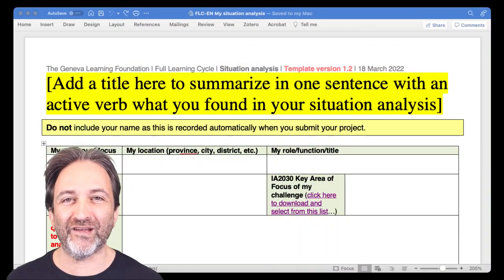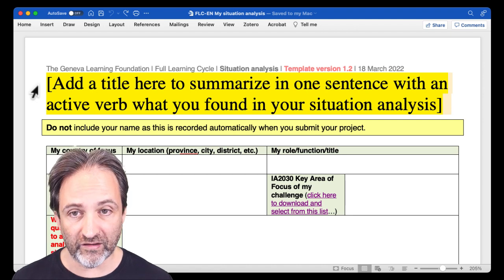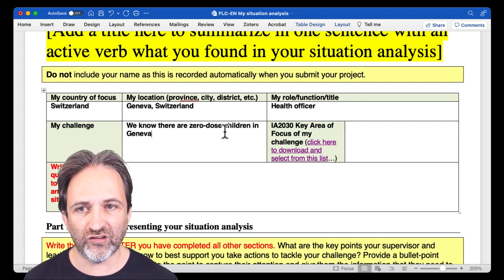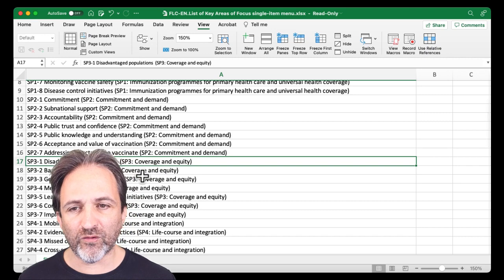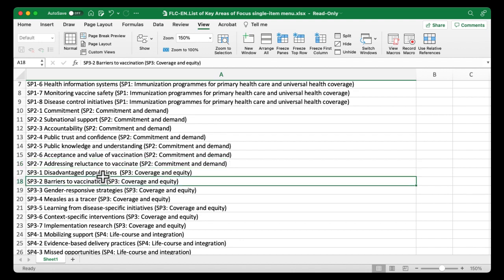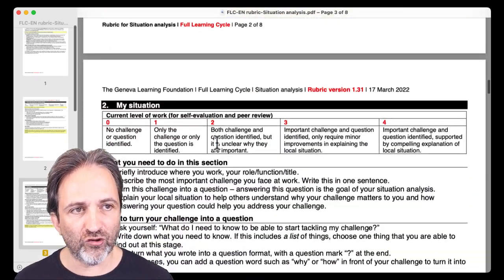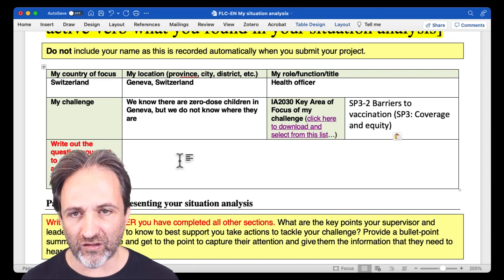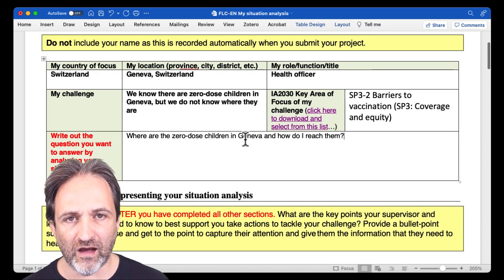How to start writing your situation analysis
Movement for Immunization Agenda 2030 Full Learning Cycle
This is part of a series of tutorials to help you use the Rubric for situation analysis

Go to your learning dashboard to find additional guidance and support

A situation analysis helps you better understand your local situation. It provides you with evidence plan actions for your challenge.

For your situation analysis, you need to:
1. Describe the most important challenge you face in your work.
2. Turn this into a question, to help you work out what you need to know.
3. Gather as much information and data as you can to help answer your question.
4. Summarize your key findings.
5. Identify what important things you still do not know that would help you answer your question.
6. Find simple ways in which you could gather this missing information.
7. Based on what you have discovered, identify actions that could be taken to address your challenge.

Based on this, you will prepare a brief summary to explain this to others (such as your colleagues, your supervisor, or your leadership team).

Your situation analysis should be:

* Specific: Focus on what is specific about your local situation, not generalities. Use your own words. Do not copy and paste. Summarize or reference information that is already available elsewhere.

* Focused: Zero in on a single question - everything you do in your situation analysis should help you answer this question.

* Data guided: Your analysis should be based on data and evidence. Use data sources that are locally available to you. If data is incomplete or evidence is weak, explain why it is still useful for your analysis. Spend time reviewing and thinking through what “story” the existing data tells you.

* Relevant. Your situation analysis should tell you what you need to do next. If it does not help you identify concrete action steps you can take to start to tackle your challenge, you need to go back and redefine your question until it does.

Gaps in the data: what to do if there is something you do not know?

* Focus on what you do know. Use information and data that already exist. If they are imperfect, acknowledge this as a limitation and explain how this affects your findings.

* What you do not know points to the need for future investigation (e.g., through a field visit).

* Treat situation analysis as an iterative process. This means that you do it once, and then review and revise as you learn more.

For example, if your question is about “why” a particular challenge or problem exists, look for root cause(s). If you do not have all the information you need to get to the root cause, draw conclusions where you can and acknowledge what you do not know.